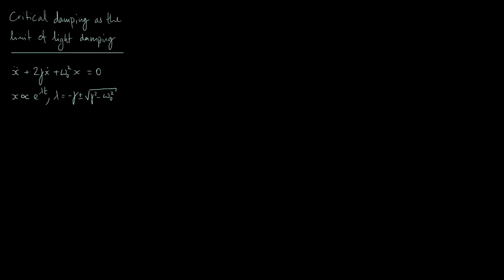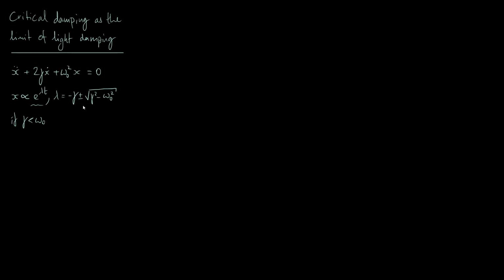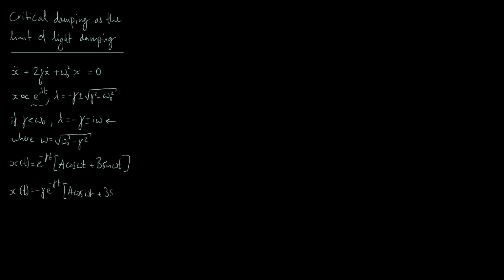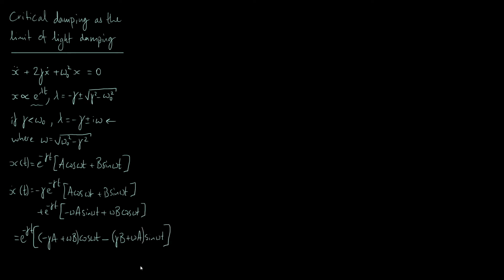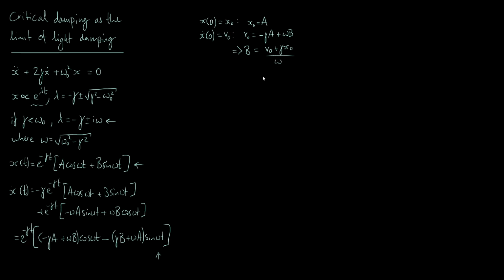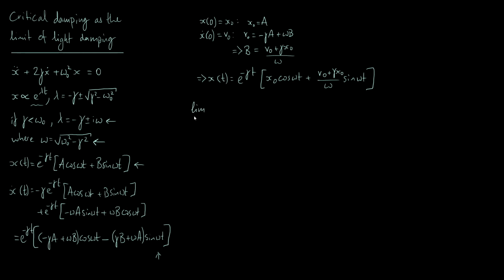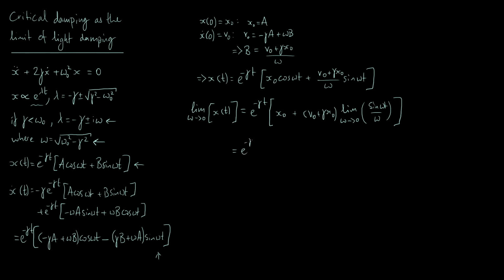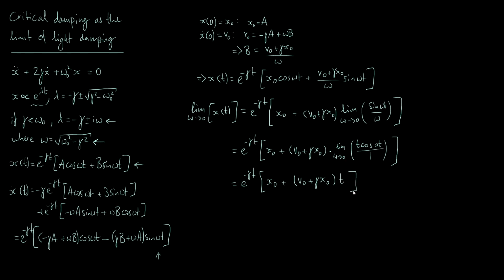Damped Harmonic Motion #5: Critical damping as the limit of light damping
An illustration of how critical damping can be thought of as a limiting case of light damping.